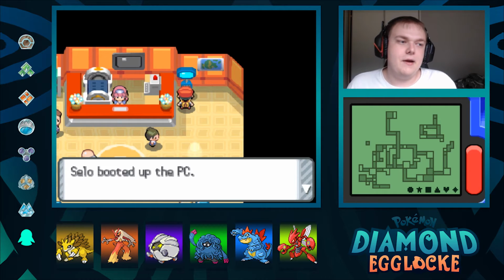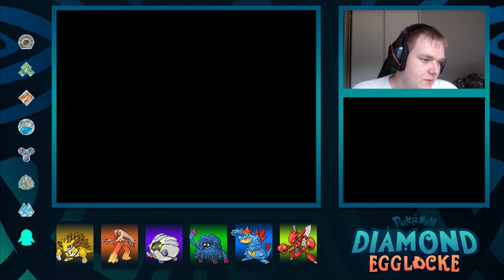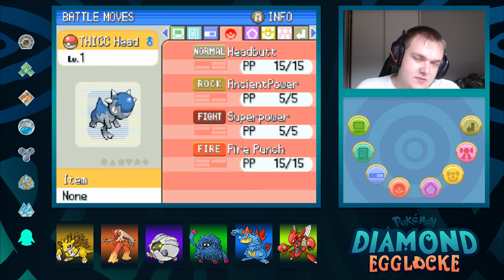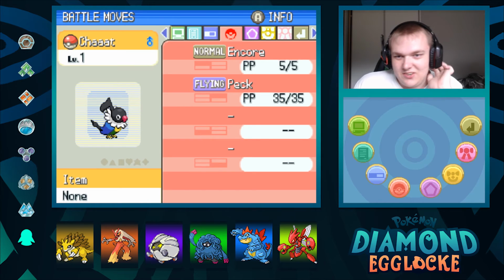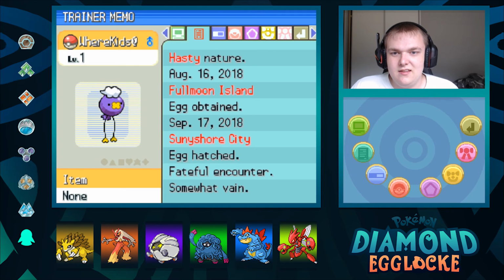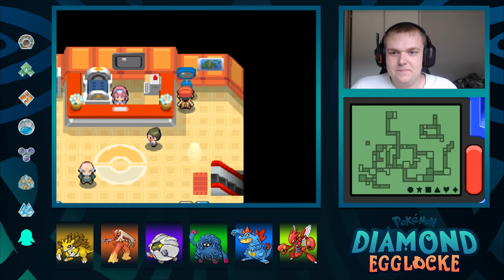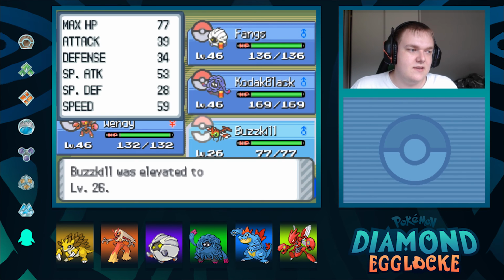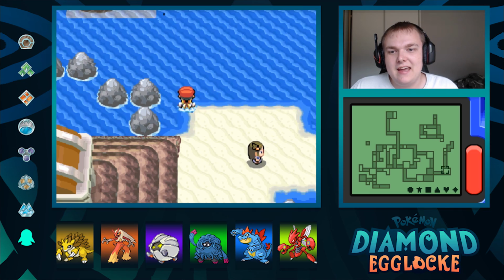Kinder Surprise Eggs!! | Pokemon Diamond Egglocke Episode 31